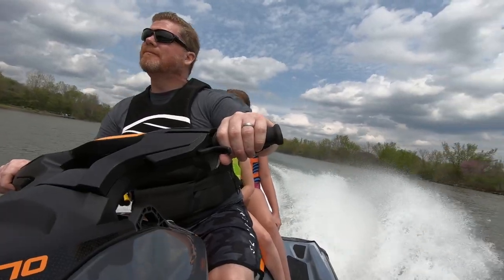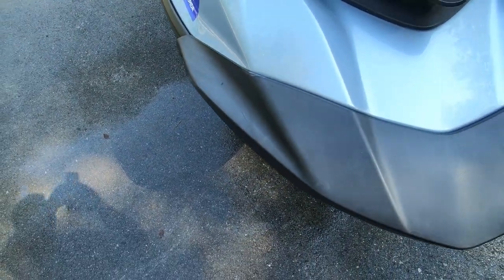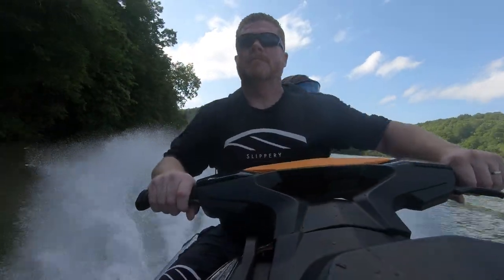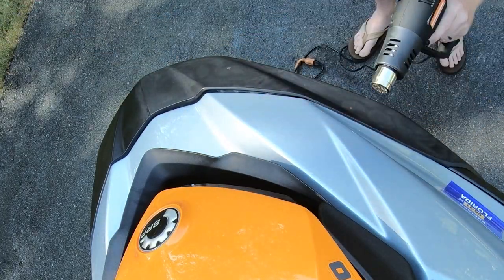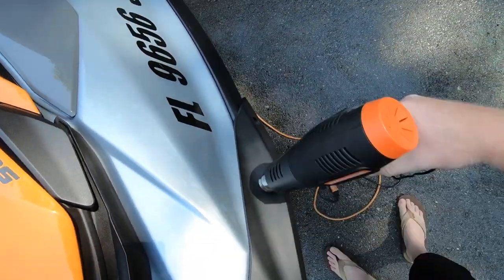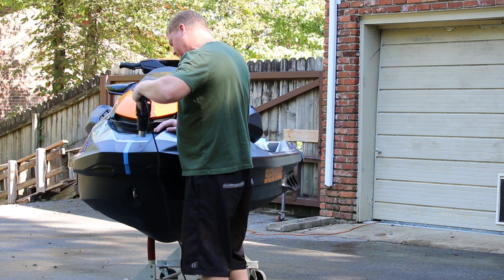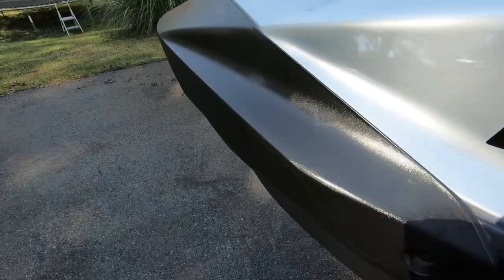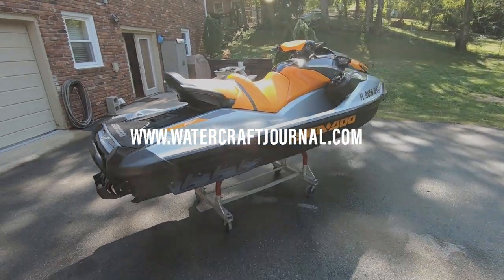Faded Plastic Restoration Tips – The Watercraft Journal, Ep. 80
Prolonged exposure to the sun's harmful UV rays can deplete the luster of your personal watercraft's plastics. We show you a very simply guide on how to use a dedicated heat gun (no, not a hair dryer) to restore some of that showroom shine. Read the whole article HERE: